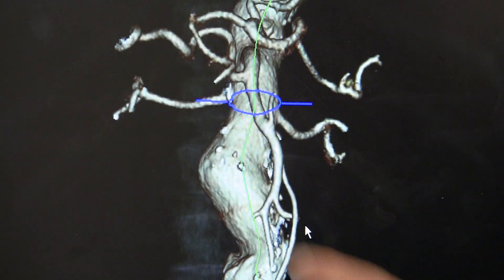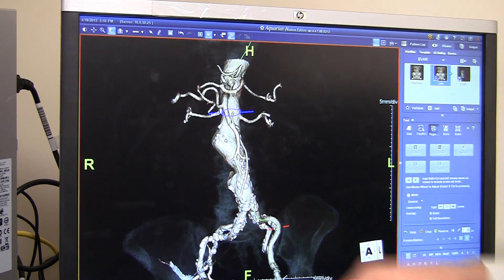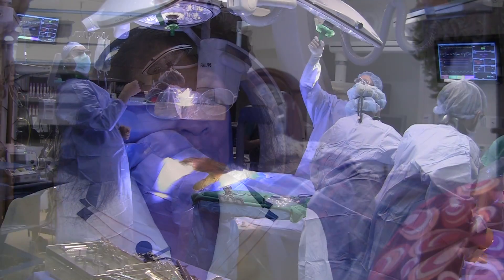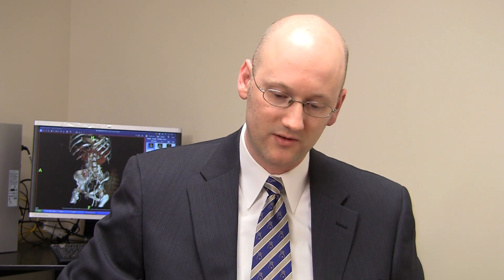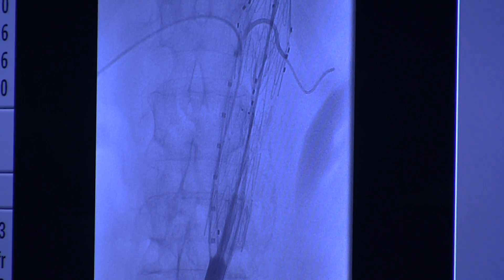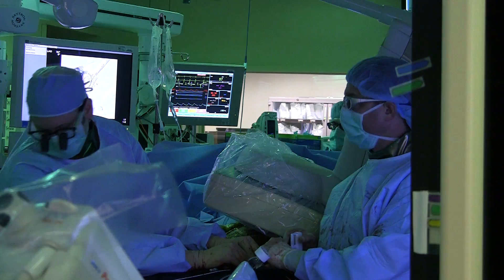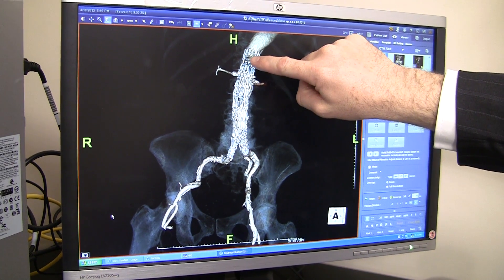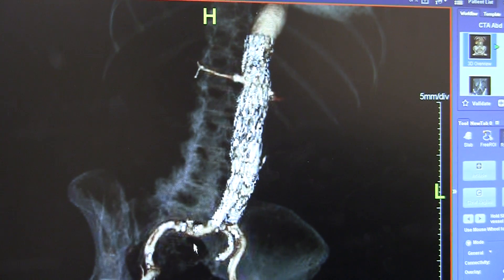Fenestrated Graft Aneurysm Surgery - The Nebraska Medical Center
Jamie Reynolds is a living, breathing reminder of why it's important to stay on top of your own health. The 78-year-old grandmother from Omaha says she always goes for an annual checkup. Her most recent one showed something she neither felt, nor expected -- an aneurysm in her aorta.
"I got a CAT scan and an MRI and that's where they picked it up," Reynolds says. "They told me I had an enlarged aorta. I said, 'What's that?' They showed me where it was positioned."
Reynolds' primary care physician referred her to vascular surgeons Matt Longo, MD and Jason MacTaggart, MD at The Nebraska Medical Center. They explained to her that the aneurysm, or bulge in the aorta, the body's main artery might best be repaired with a new type of minimally invasive surgery -- placing a fenestrated graft inside the aorta.
Reynolds didn't have to think long about whether or not to go through with it.
"I said, 'Let's get busy!'"
"A graft is a fabric tube we use to replace a blood vessel wall," explained Dr. MacTaggart.
For several years, medical center surgeons have been repairing aortic aneurysms endovascularly by guiding a fabric and metal mesh graft, compressed to the width of a pencil, through an artery in the leg. Surgeons position it inside the bulging aorta without doing surgery.
Reynolds' aneurysm was located in the spot where the arteries supplying blood to the kidneys branch off from the aorta. That meant surgeons could not place a conventional graft inside the aorta without cutting off circulation to the kidneys. The fenestrated graft provides "branches" from the main graft that allow blood to continue flowing to the kidneys. Doing such a repair with only two small incisions in the leg is a major advancement.
"Historically, when we've seen aneurysms in that area, we've been forced to do open aneurysm repair," Dr. Longo says. "Which involves a big incision on the belly and sometimes the leg. Open surgeries have higher complication rates, longer hospital stays, and usually mean a much, much longer recovery for the patient."
That point was not lost on Reynolds, who is proud to be the first patient in Nebraska to have this type of procedure done.
"I told my doctor, 'Oh, I made history?' And we laugh about it," she said. "The technology is better now. They went through my groin which was much better than going through my tummy."
-more-

Drs. MagTaggart and Longo describe the operation as an exercise in teamwork.
"While Jason is working on one side to bring the graft up, I can work simultaneously on the arteries that supply the gut," Dr. Longo explains. "That's the trickiest part; making sure we have everything aligned."
There are several pieces to the fenestrated graft: the main graft that goes inside the bulging aorta, and the side branches that will line the kidney arteries and connect to the main graft. Each graft is custom-made for the patient's specific anatomy.
"Essentially, we put them together on the inside," Dr. MacTaggart says. "It's similar to an erector set we played with as kids."
Using X-rays, the surgeons carefully guide the grafts into place. When all parts of the grafts are connected, they use dye in the blood stream to make sure the blood is flowing properly and that the aneurysm is sealed off.
The Nebraska Medical Center is the only hospital in the state providing this type of surgery.
"There are only a handful of places where you can have this done," Dr. Longo says.
"The advantage here is that you have five surgeons who are very involved with aortic and vascular surgery," says Dr. MacTaggart. "Ten eyes are better than two."
Both surgeons say Reynolds' surgery went very well. She recovered quickly and was back home a few days after her operation. A recent checkup showed her newly reinforced blood vessels are doing very well. And she has important advice for anyone.
"Don't put off getting a physical. I go every year. And this one saved my life."